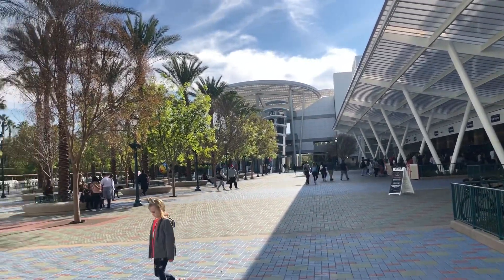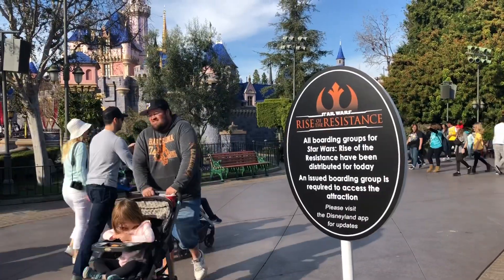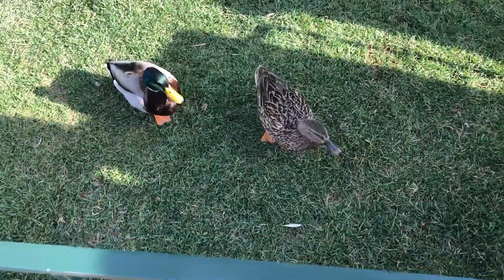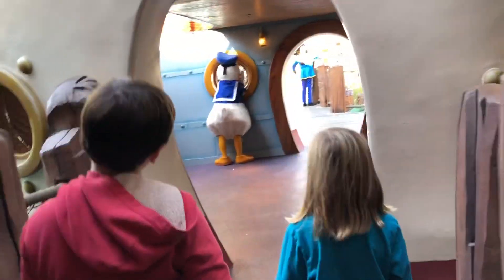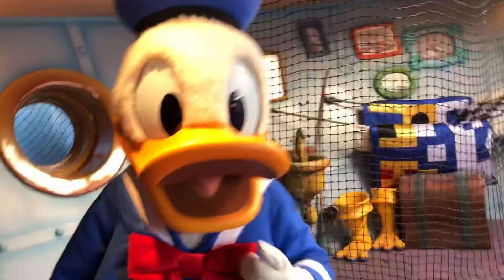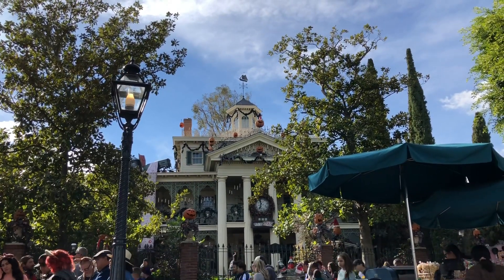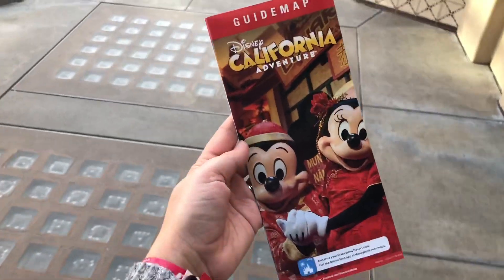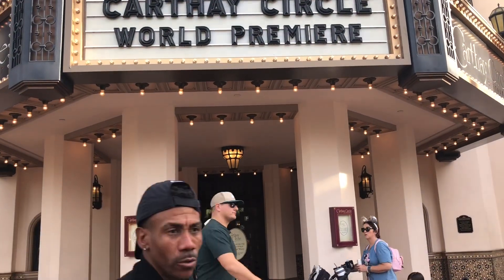Disneyland Resort Construction Update | January 2020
Hi Friends!!

Today we take you on a short and sweet Disneyland Resort construction update for January 2020! What are you excited to see for the future of Disneyland?? We are pretty pumped about Avengers Campus!!